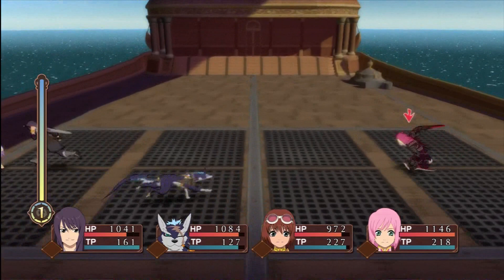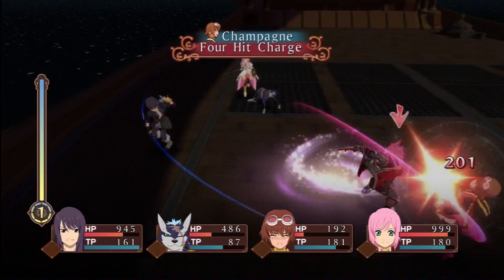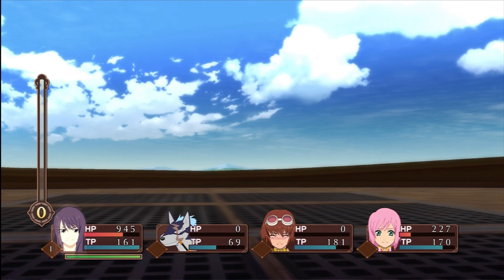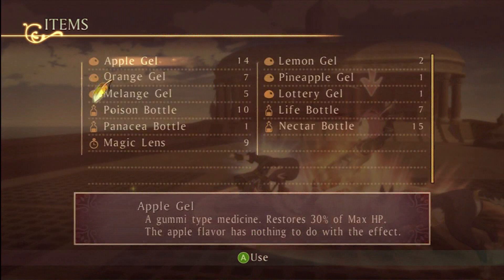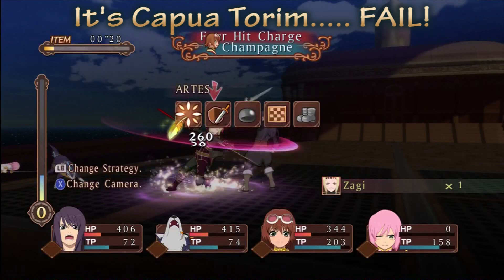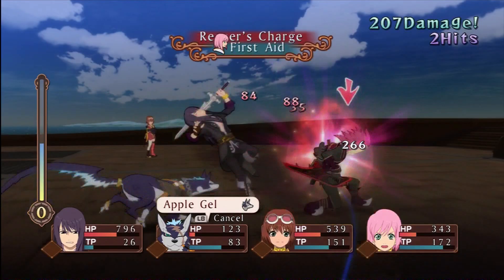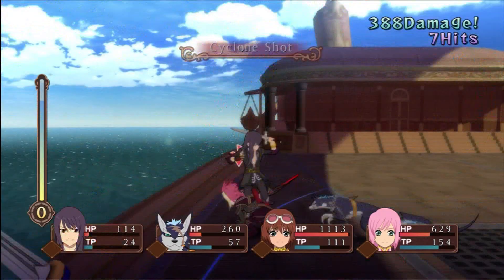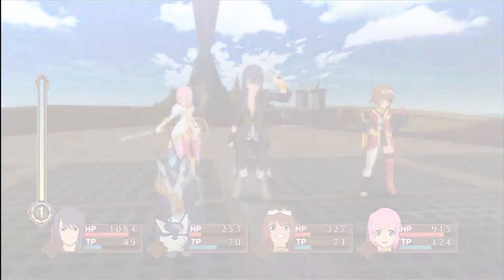Let's Play Tales Of Vesperia - Episode 36.1 - Alternate Strategy for Second Zagi Battle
We take on Zagi for the second time!

If you want some help with achievements or games in general send a PM to me with your Gamertag, the game you want help with, and what you want me to do. I'll get back to you as soon as i can.
A list of the games I own can be found on my channel description.